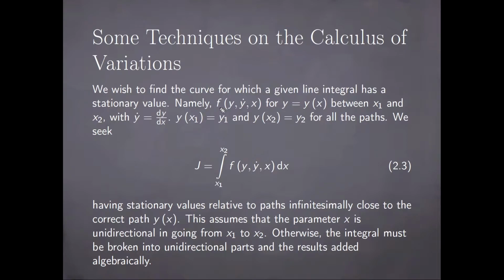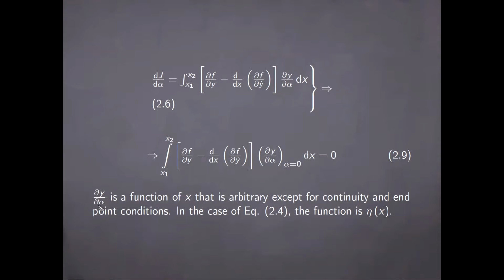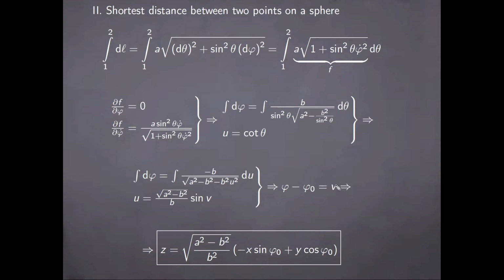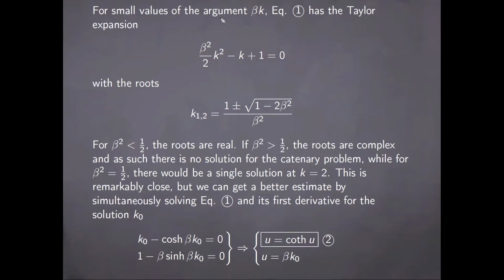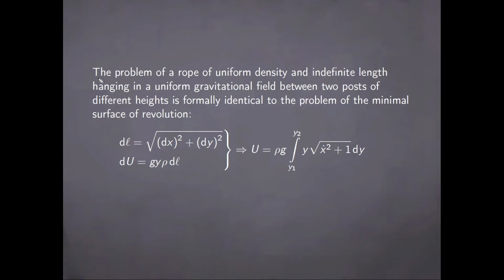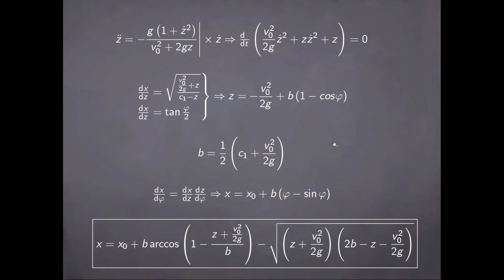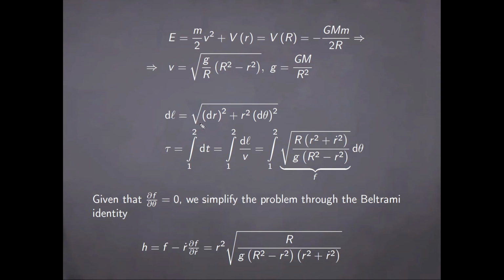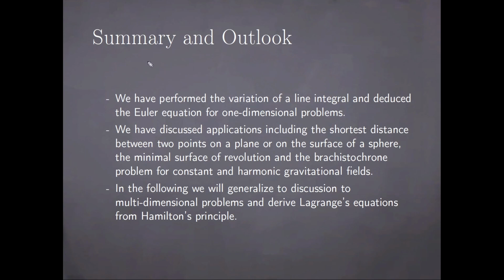Variational Principles: Mathematical Techniques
Erratum:

On the first page of the Brachistochrone Problem, on the equation at the bottom right, the derivative should be with respect to x, not t. Similarly, on the second page of the discussion regarding the case of non-zero initial velocity, the derivative should be with respect to x on the first line.

When discussing conclusions, the statement regarding the solution of the brachistochrone problem in constant and harmonic gravitational fields is incorrect. The original brachistochrone problem was solved for a linear gravitational potential resulting in a constant gravitational force field, while the brachistochrone problem through a uniform sphere was solved for a harmonic gravitational potential resulting in a linear gravitational force field.

Sections:

The Euler Equation - 0:00
Shortest Distance Between Two Points in a Plane - 8:21
Shortest Distance Between Two Points on a Sphere - 10:05
Minimal Surface of Revolution - 12:34
The Brachistochrone Problem - 24:08
The Brachistochrone Through a Uniform Sphere - 31:33
Conclusions - 40:06

Timestamps for equations:

Eq. 2.3: 0:15
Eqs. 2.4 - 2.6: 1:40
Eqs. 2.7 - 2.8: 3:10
Eq. 2.9: 5:30
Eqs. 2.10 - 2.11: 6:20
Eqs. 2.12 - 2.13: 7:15